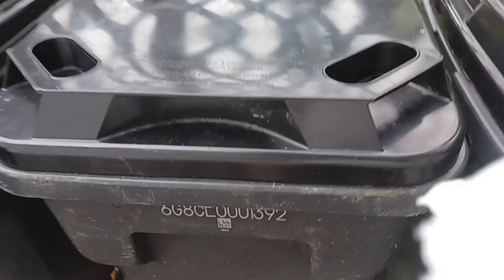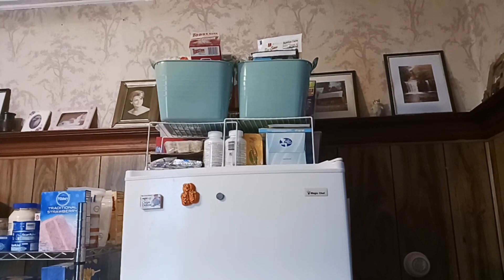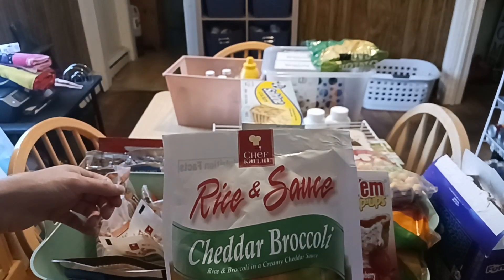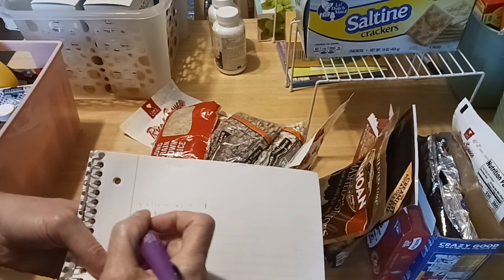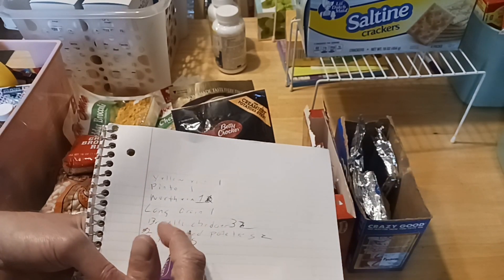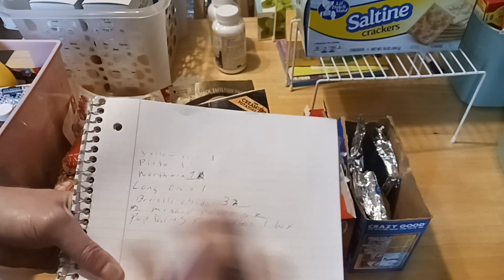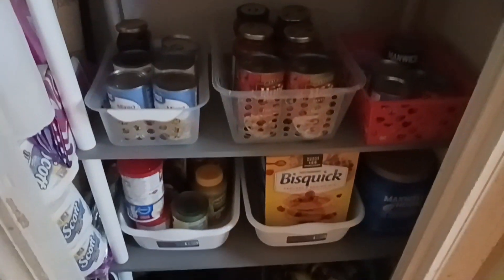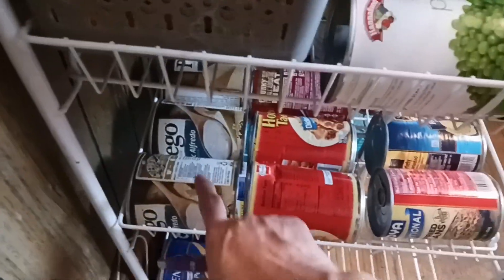Efficient Pantry Shelves Better Meal Planning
Hey everyone we're at it again decluttering top of my freezer. Going to consolidate it, and down size. For more effective meal planning.  Plus up date the inventory.
4) Don't Respond 2Me In 2 Days Of Announcement You'll Be Disqualified. The are for gift cards every 100 subs, and DT prize packs. ( We're Not Responsible For Lost Or Stolen Prizes By Mail )